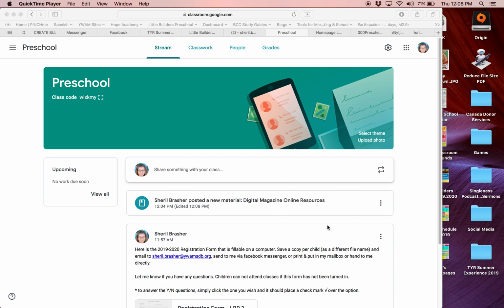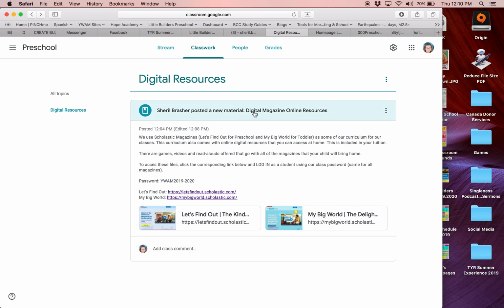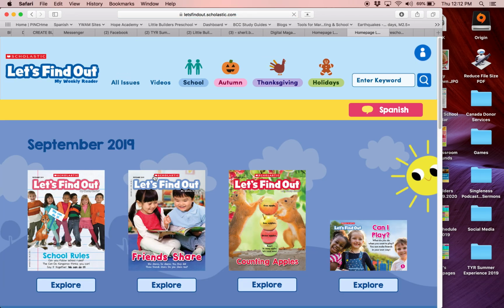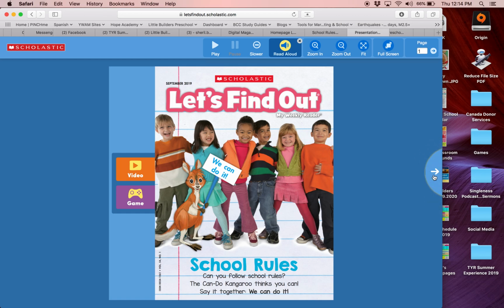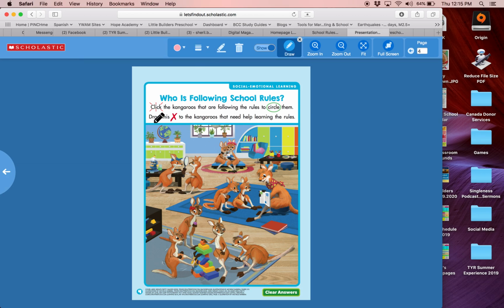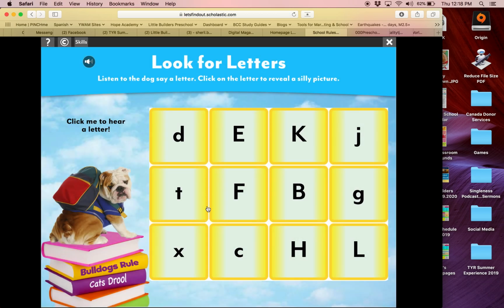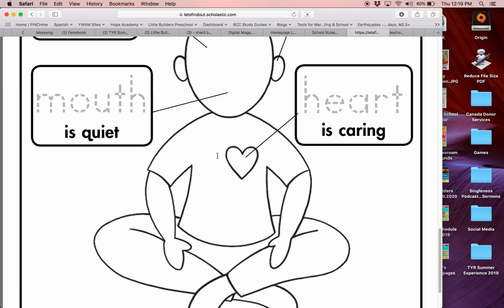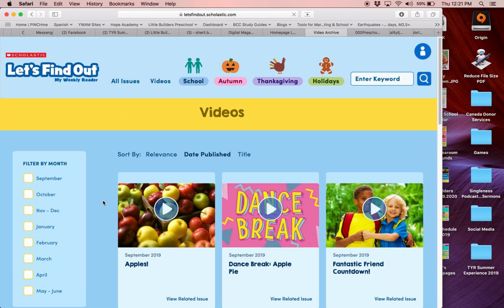Classroom Magazine Access via Google Classroom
Here is a how-to video to access our digital magazine resources for our Scholastic curriculum.